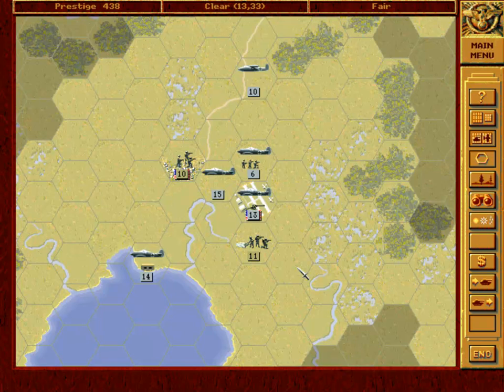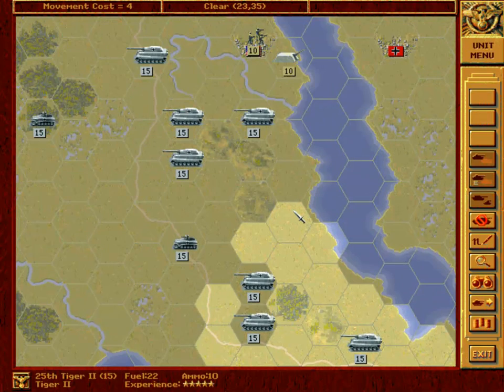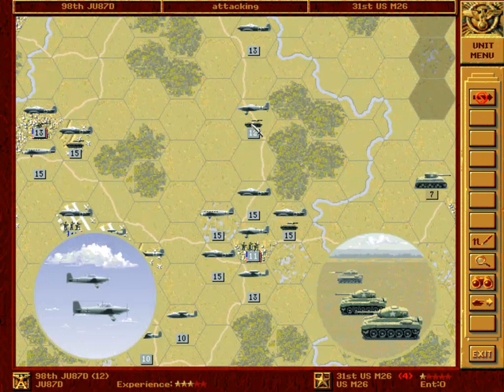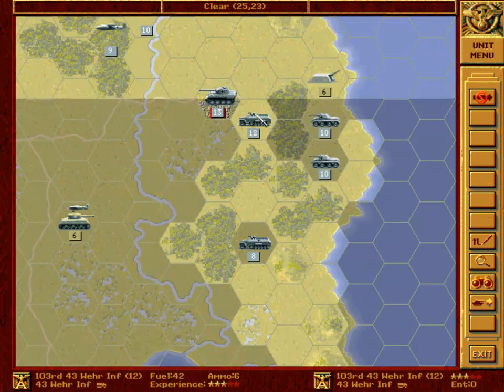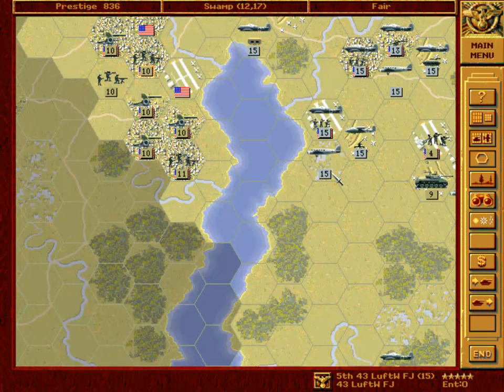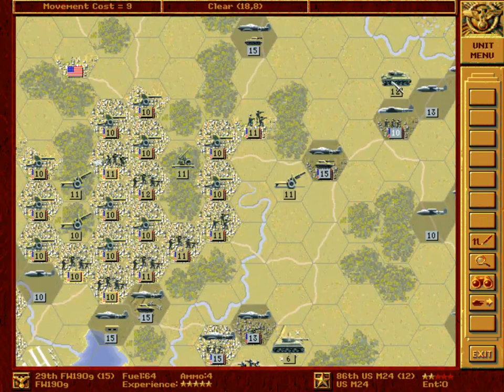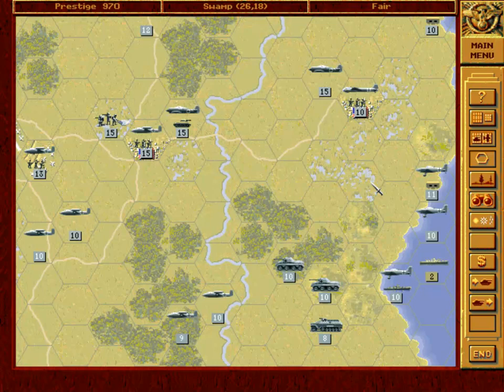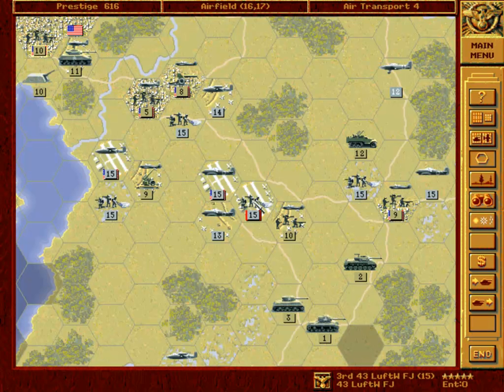Let's Re-Play - Panzer General - The Grand Campaign - 067 - Washington(T) - Part 004 - by MrKritik77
We are taking over the airfields and objectives near Washington. In the next video, we'll purchase Jagdpanthers or sth similar, to start attacking the American capital itself.